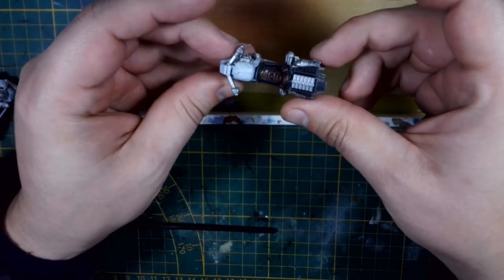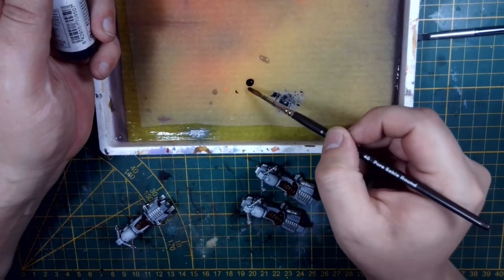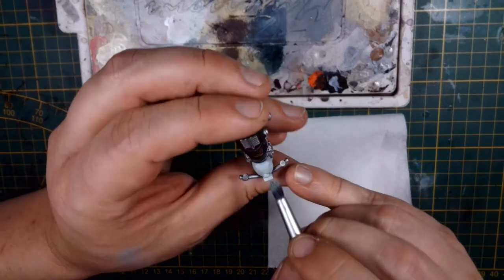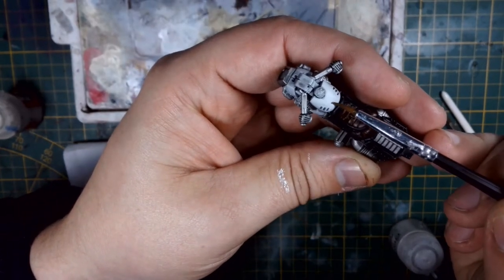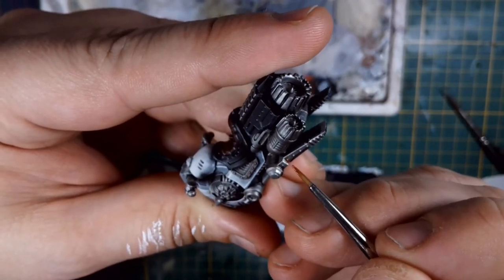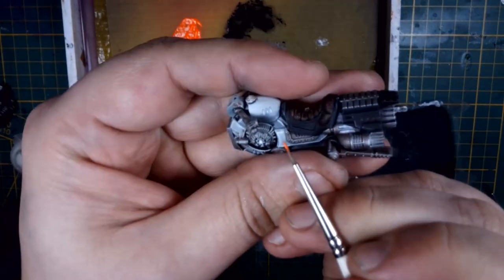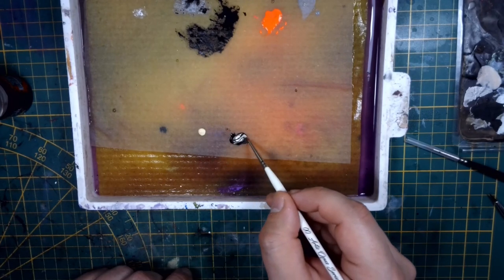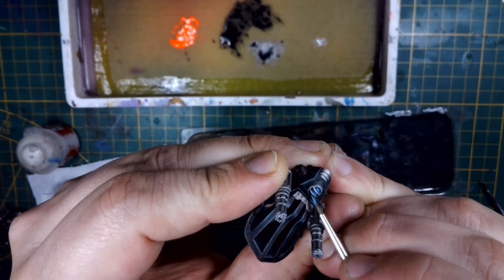Wild West Exodus: Lawmen Iron horse painting part 1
In this video I'm painting the bike part of the new Iron Horse model for WWX. The (sub)assembly part was done in a previous video.

Part 2 of this series will go into painting the rider of the bike.

My lawmen have a modern day police colourscheme, so this video focusses more on painting whites, blacks, leathers and the orange glow associated with RJ-1027.